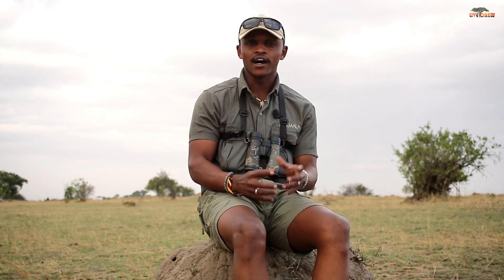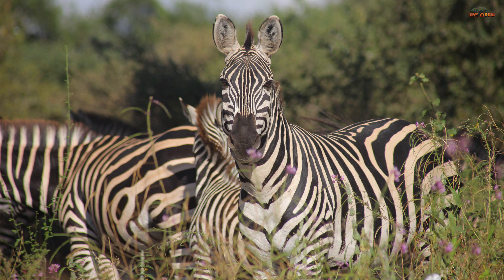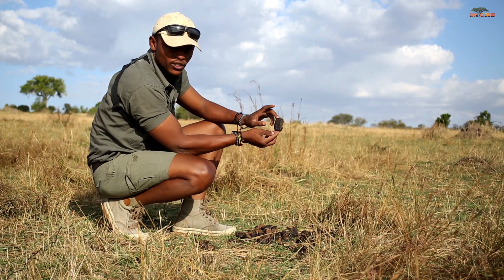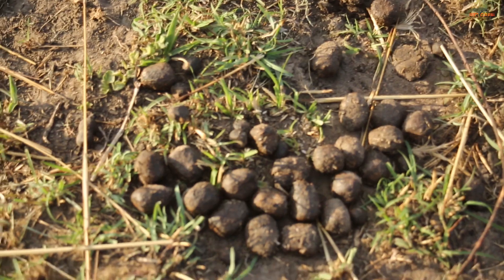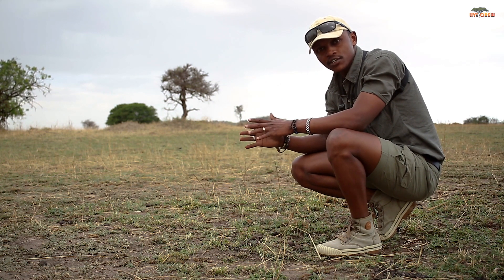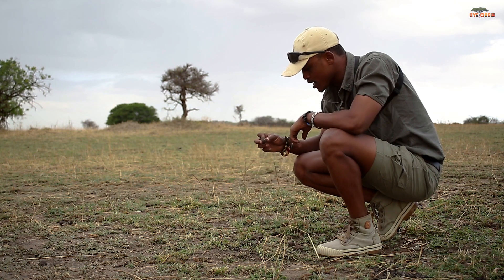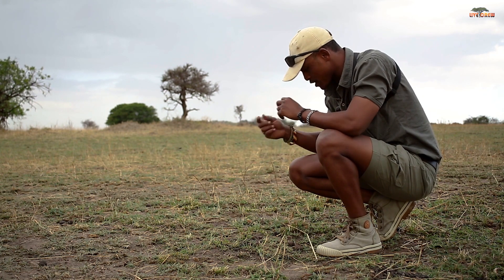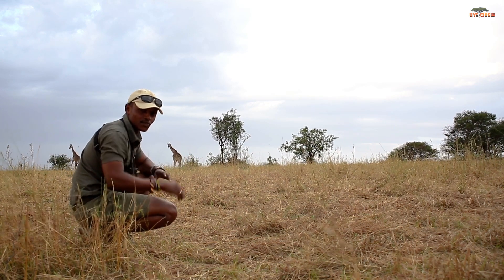Episode7 (ii) Tracks and Signs (Testing Giraffe Dung)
In this section we learn more of Tracks and signs that animals leave behind in the Bush. And a great survival mode of How to get Calcium from Giraffe Dung.